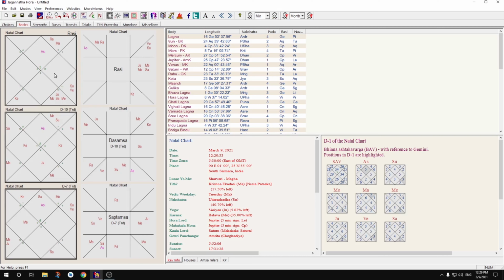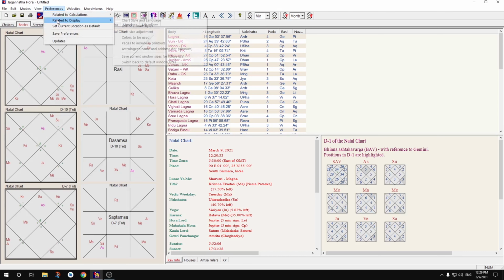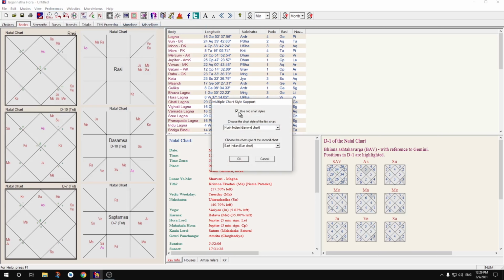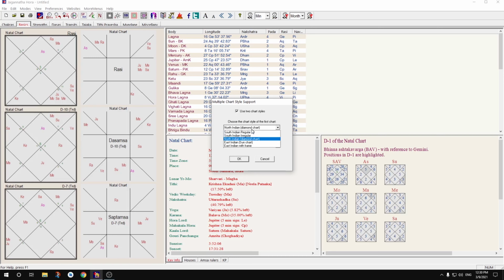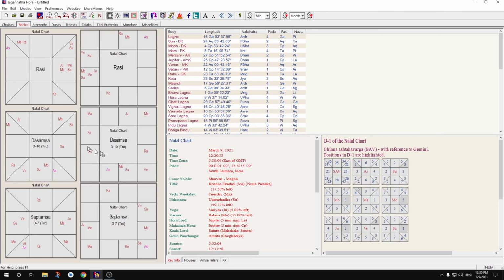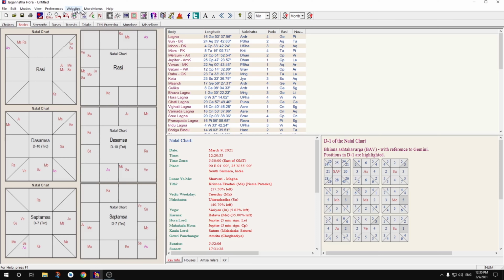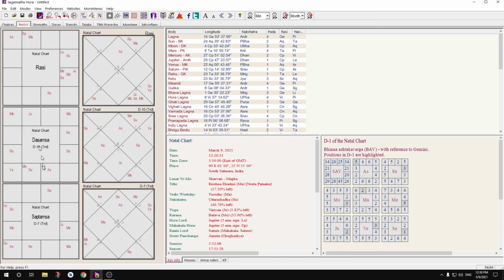Jagannath Hora: Display two styles of natal charts from north, south, and east Indian natal charts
How to display two styles of natal charts from north, south, and east Indian natal charts in Jagannath hora free astrology software